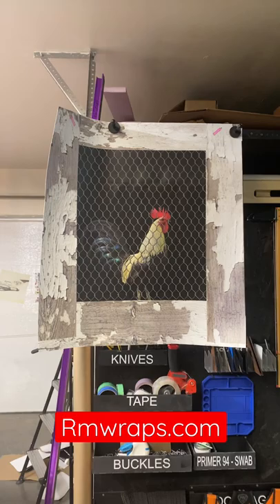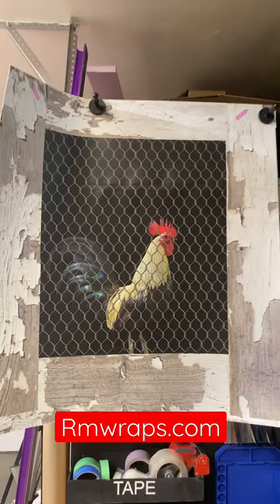Chicken Coop (white head Rooster) Dishwasher Wrap